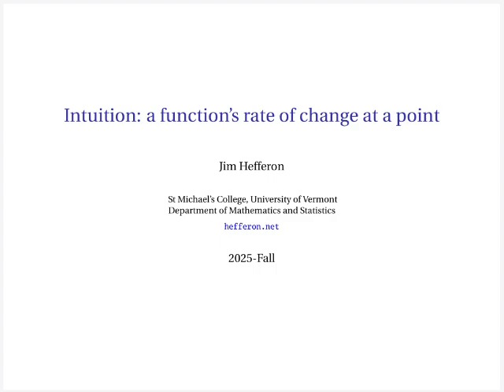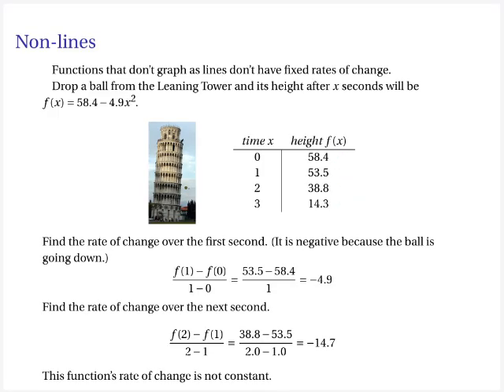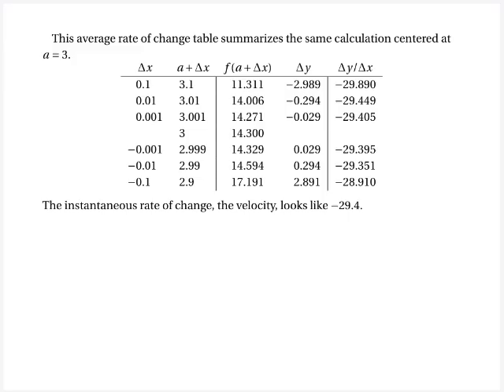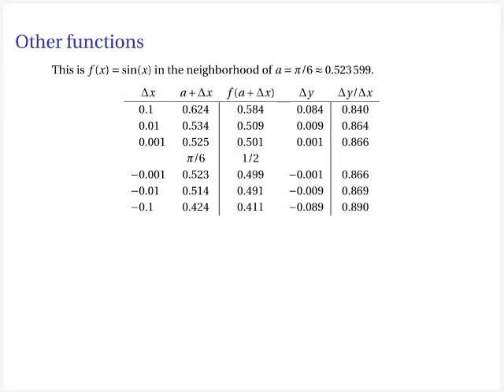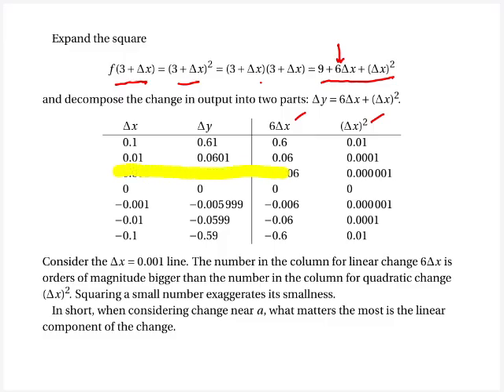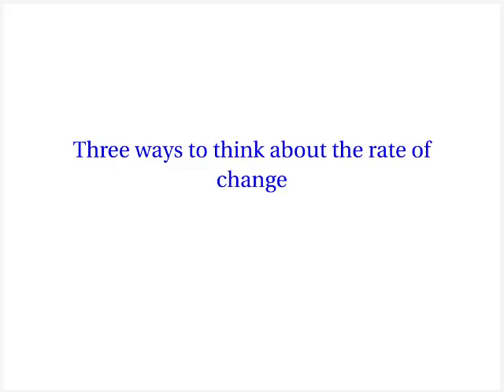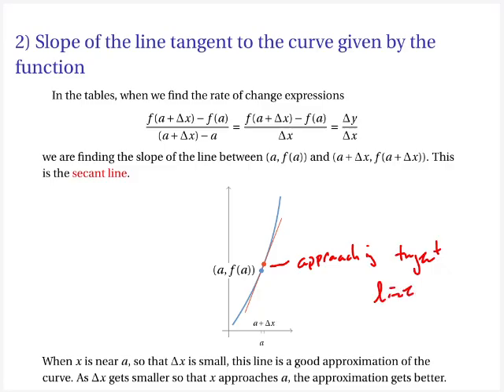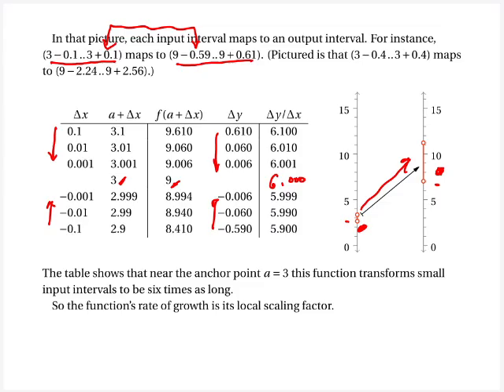Introduction to finding the rate of change of a function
Numerical and algebraic examples that show why finding the rate of change of a function requires looking at a limit of numbers.  The definition of a limit then follows in the next lesson.